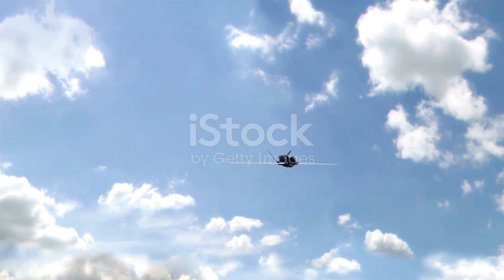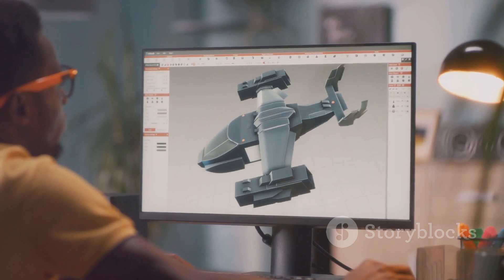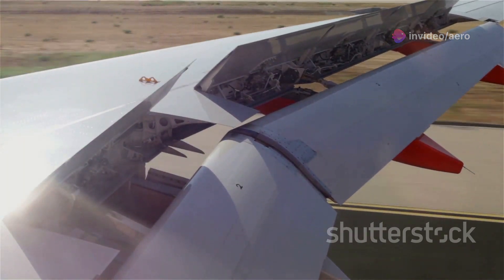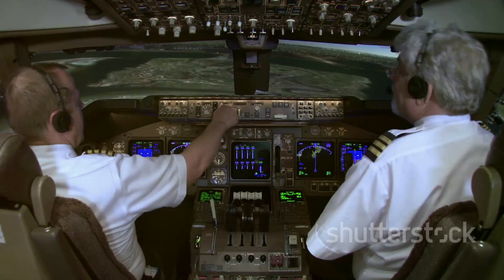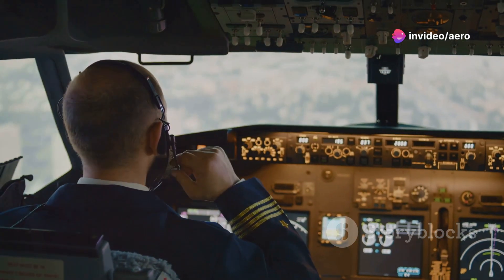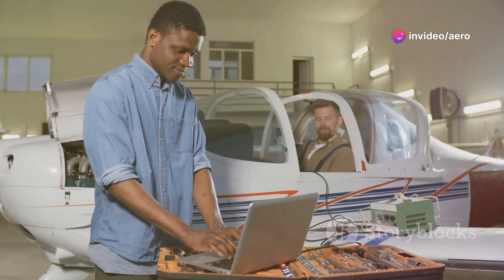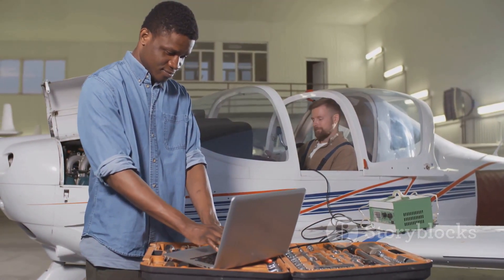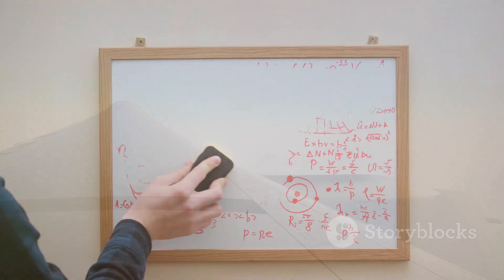Basics of Aerodynamics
"Unlock the secrets behind the science of flight with our latest video, 'Basis of Aerodynamics.' Explore how forces like lift, drag, thrust, and weight work together to keep airplanes soaring through the skies. From airflow
visualization to real-world applications, we break down complex concepts into easy-to-understand explanations. Whether you're an aviation enthusiast, a student, or just curious about how planes fly, this video is your gateway to mastering the fundamentals of aerodynamics. Watch now and take your understanding of flight to new heights!"